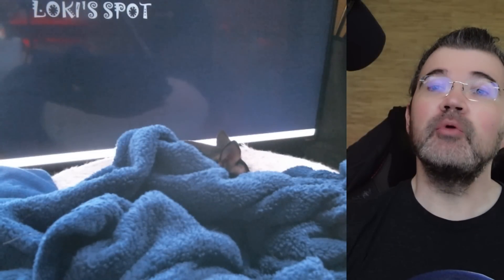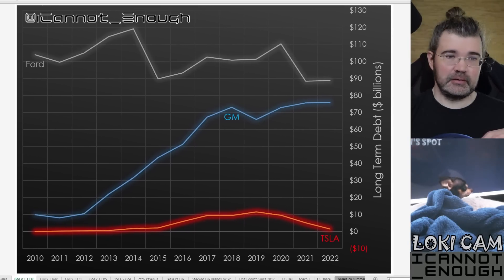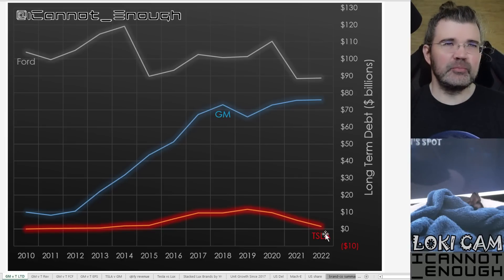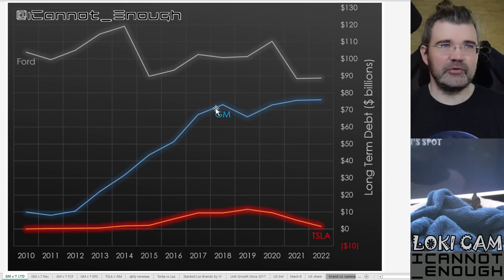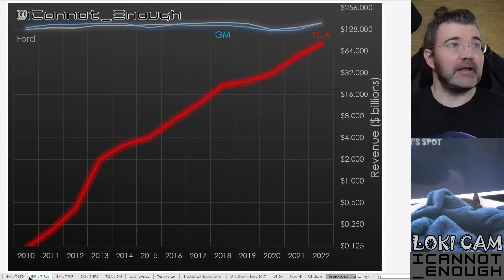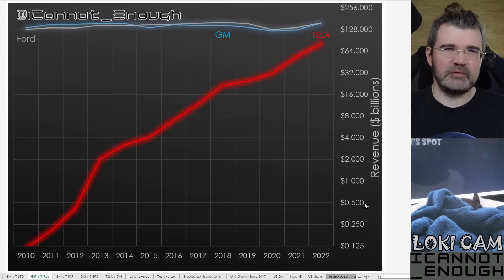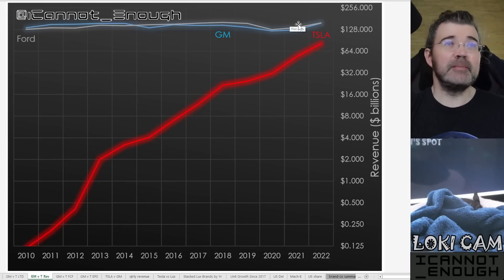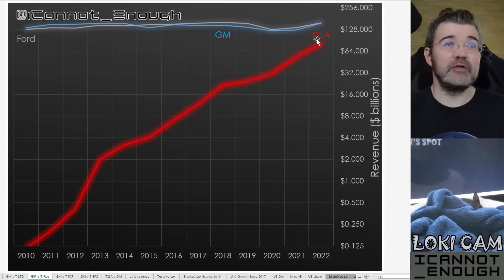I Added Ford to 4 Tesla vs GM Charts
I figured why not go ahead and add Ford to the 4 charts I made comparing General Motors' Long Term Debt, Revenue, Free Cash Flow, and Earnings per Share against Tesla.

If you're new to my channel, YouTube Creator Studio tells me you might like the content I create if you already subscribe to: Dave Lee on Investing, Tesla Daily / Rob Maurer, Solving the Money Problem / Steven Mark Ryan, Electrified / Dillon Loomis, Farzad Mesbahi, Hey It's Yashu / Yashu Sharma, My Tesla Weekend / 4KPodcast, Now You Know, Brighter With Herbert, or Munro Live.